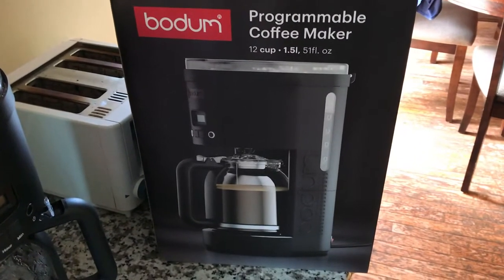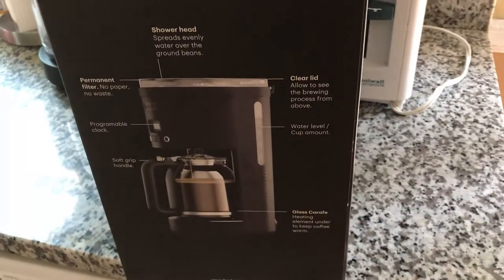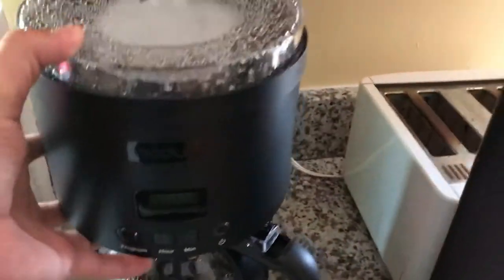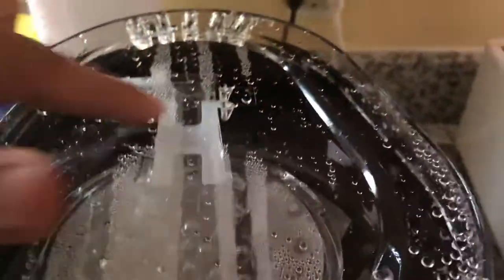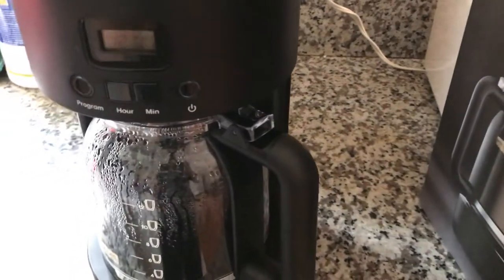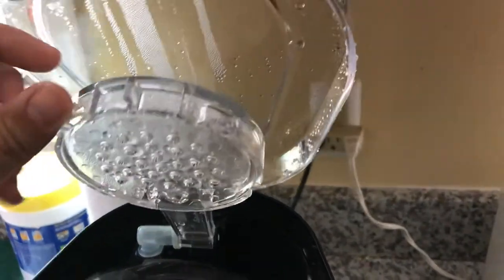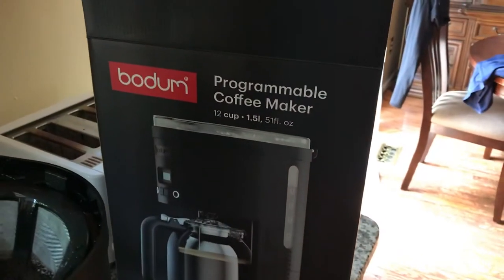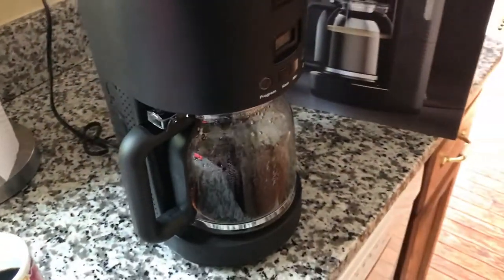Bodum Coffee Maker review.